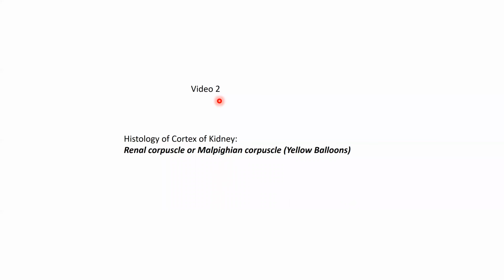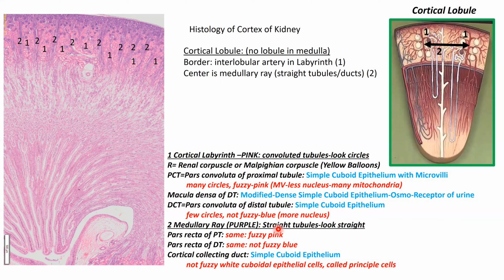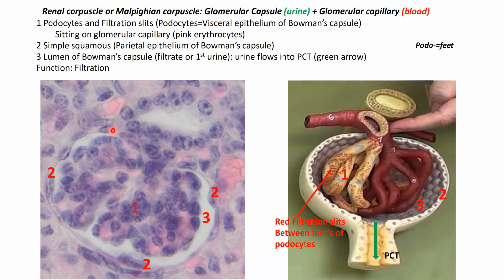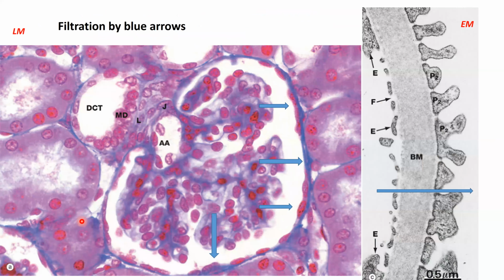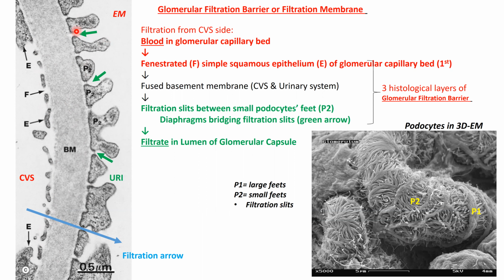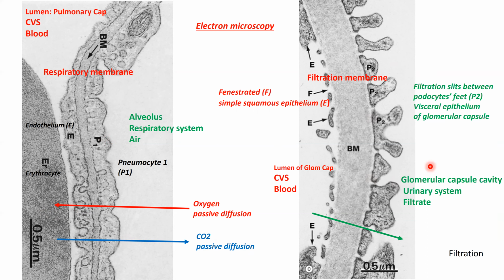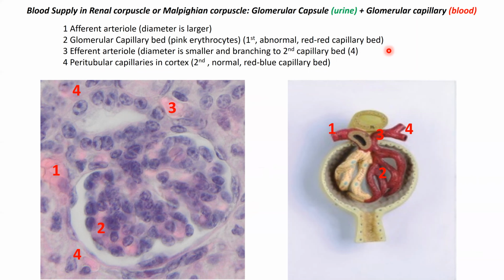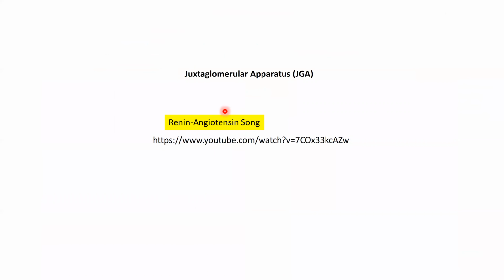Cortex of Kidney Renal Corpuscle - Dr. Ani